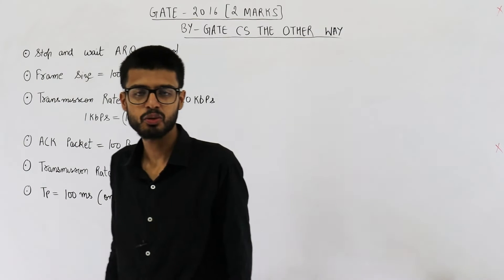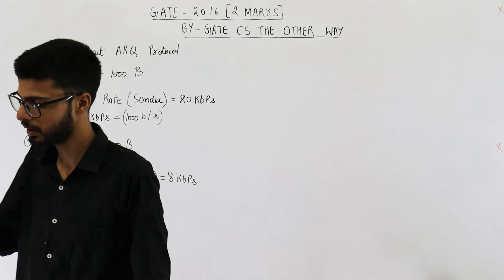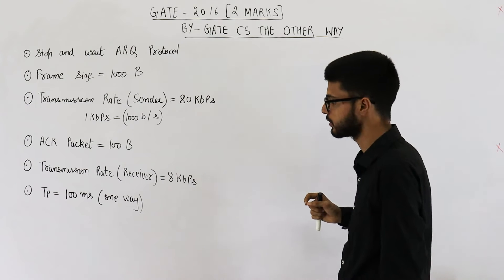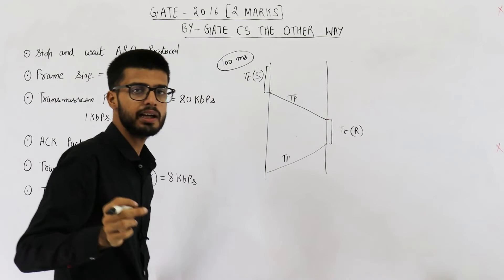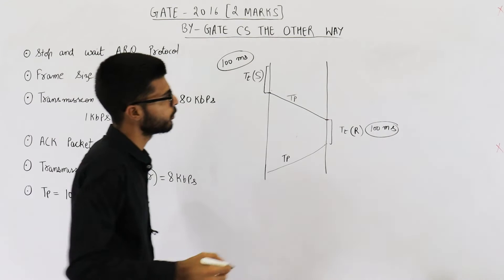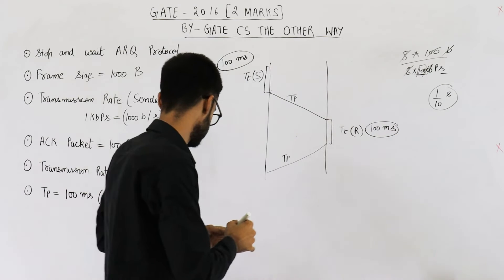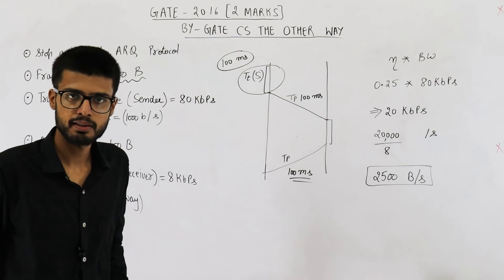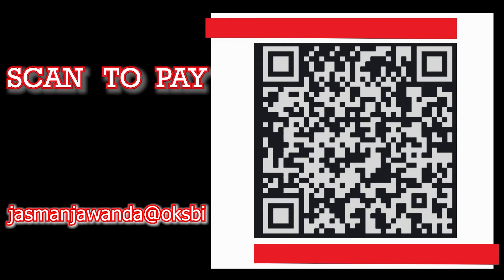Gate 2016 pyq CN | A sender uses the Stop-and-Wait ARQ protocol for reliable transmission of frames.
A sender uses the Stop-and-Wait ARQ protocol for reliable transmission of frames. Frames are of size 1000 bytes and the transmission rate at the sender is 80 Kbps (1Kbps = 1000 bits/second). Size of an acknowledgement is 100 bytes and the transmission rate at the receiver is 8 Kbps. The one-way propagation delay is 100 milliseconds. Assuming no frame is lost, the sender throughput is __________ bytes/second.